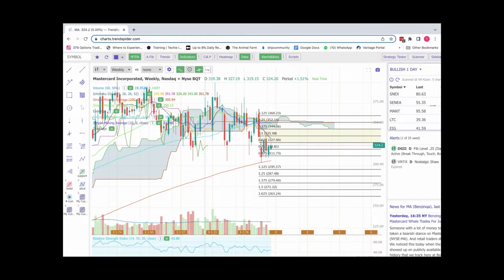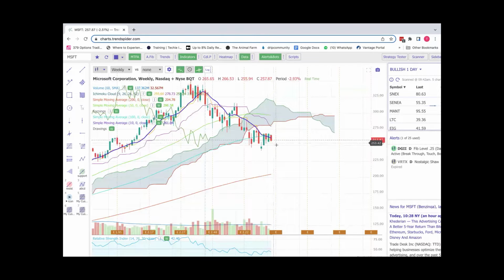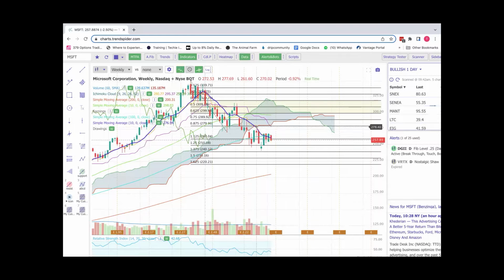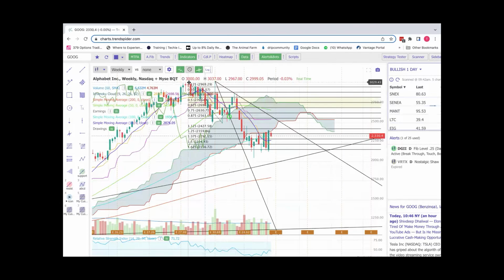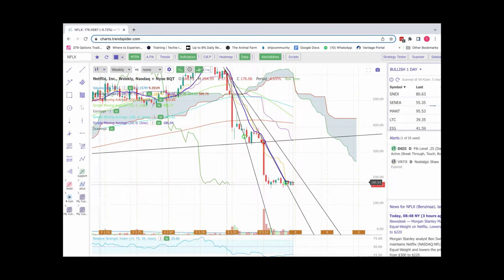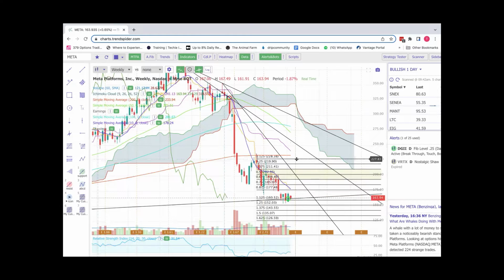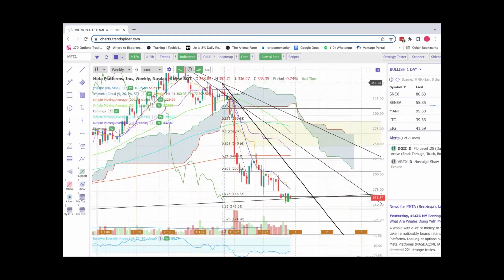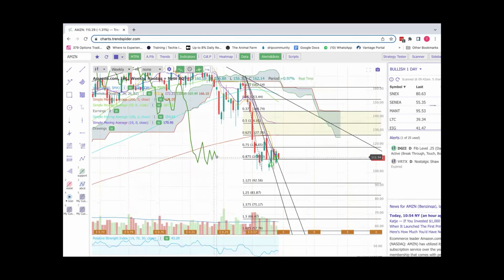FAANG Stocks are crumbling. Is the pain Over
FAANG (Facebook, Alphabet, Amazon, Netflix, Google) along with Microsoft have been crumbling. In this video, we look at if the pain is over and can we start accumulating these stock which have paid good returns in the past